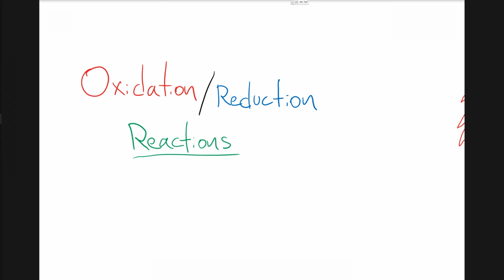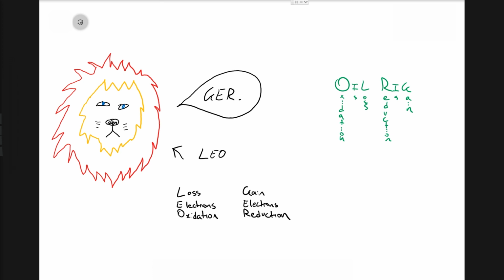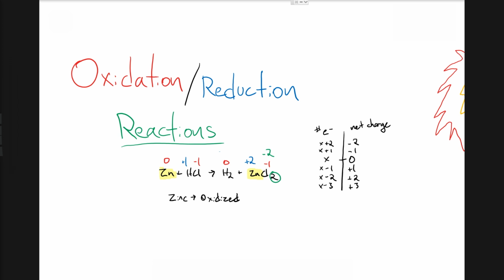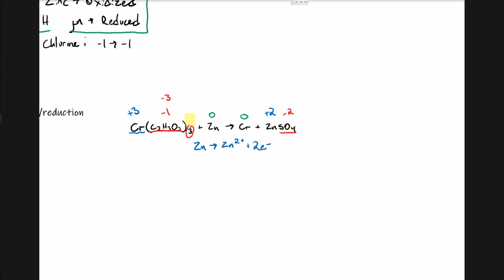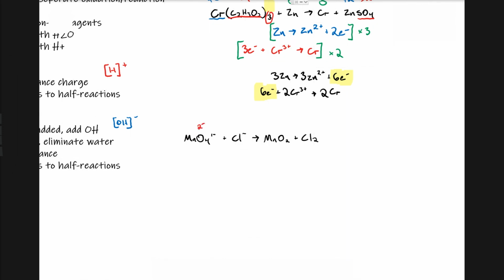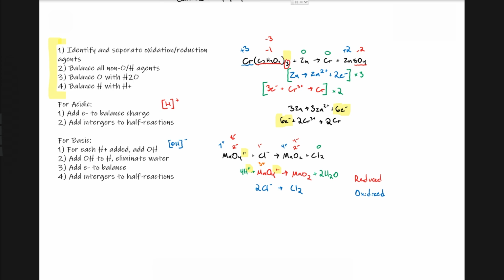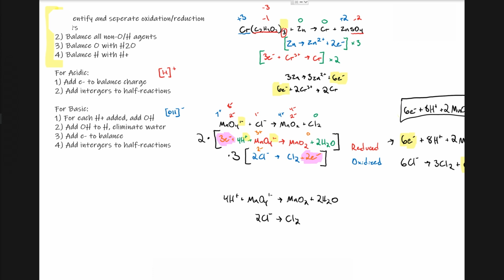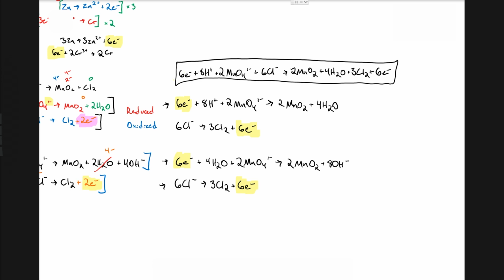How to balance redox (oxidation reduction) reactions in acidic and basic conditions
In this video, I'll show you how to balance redox reactions in acidic and basic conditions, how to determine the number of electrons transferred, and how to figure out what is oxidized and what is reduced.